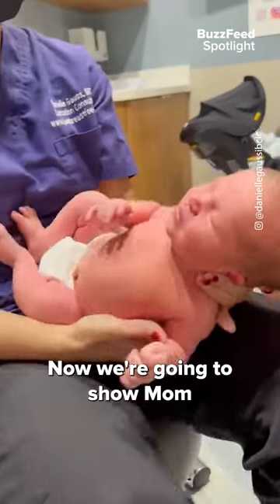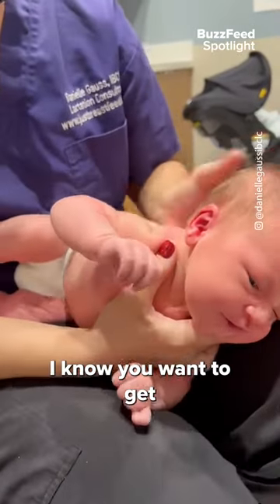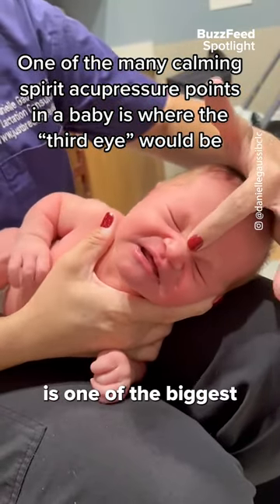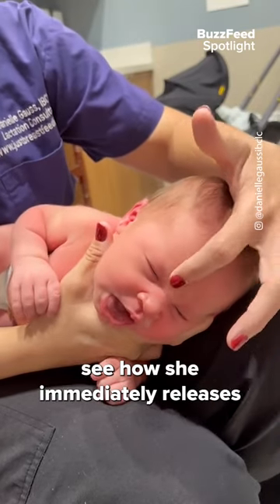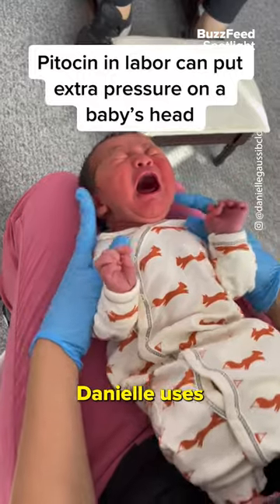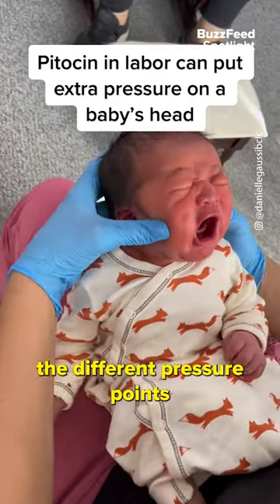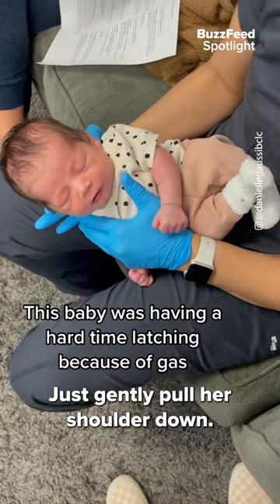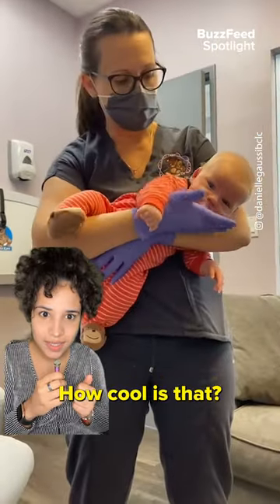How to calm your baby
Can these tricks be used in adults? Thanks to @daniellegaussibclc